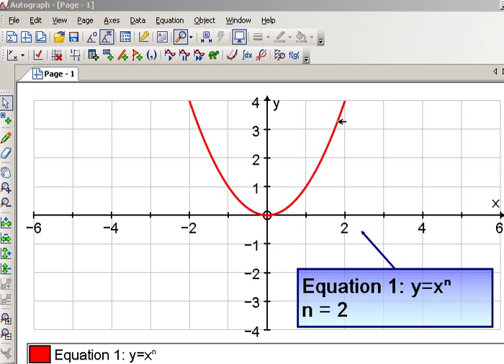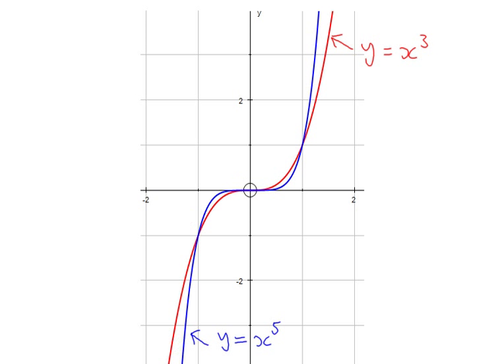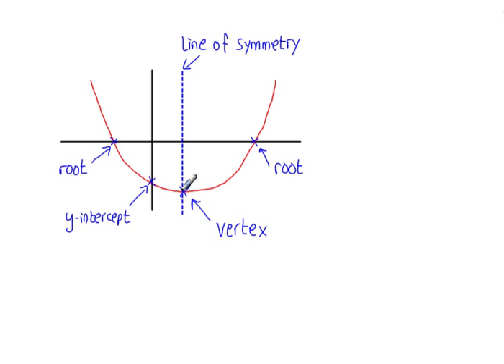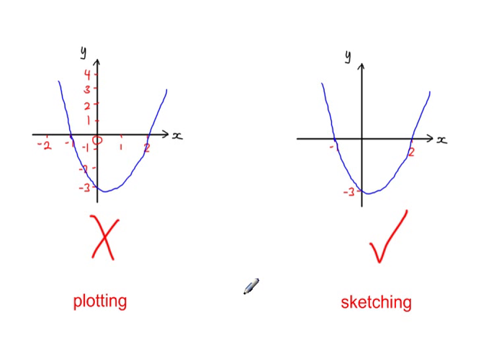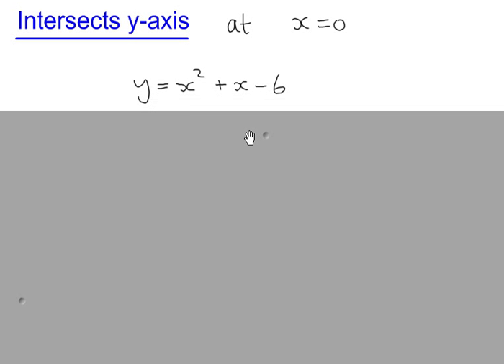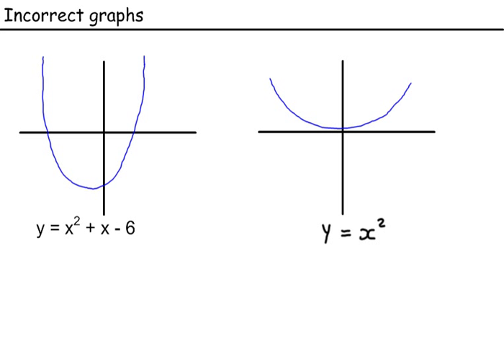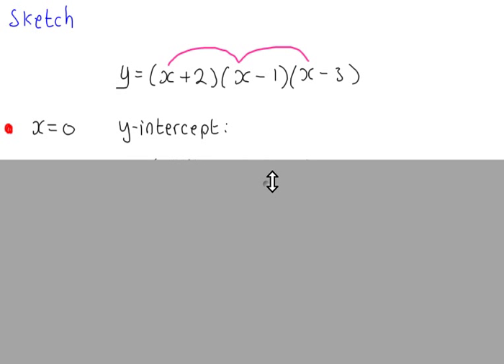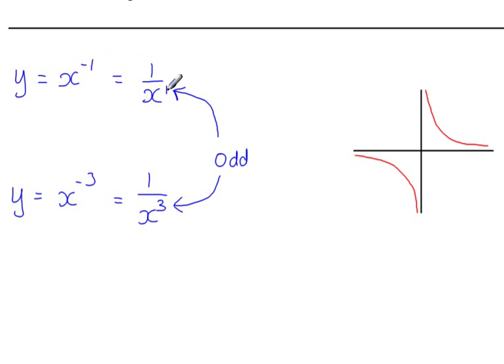C1 - Graphs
All of the graphs you need to know for C1